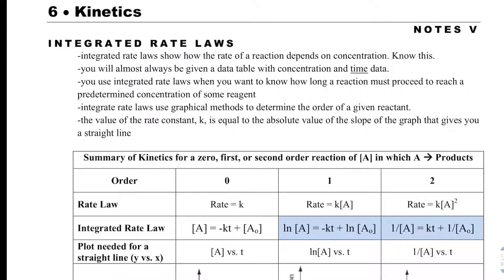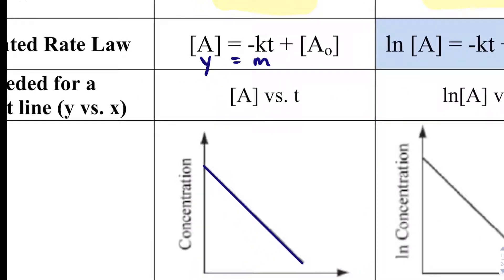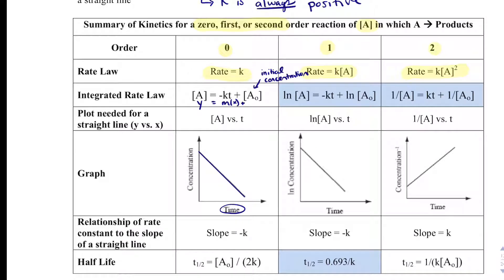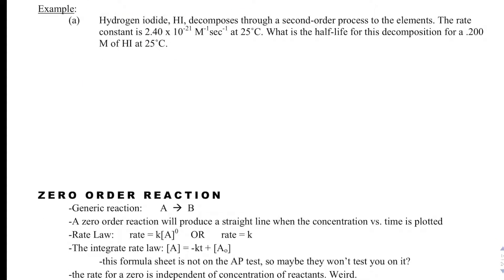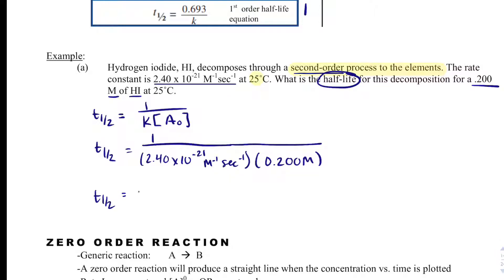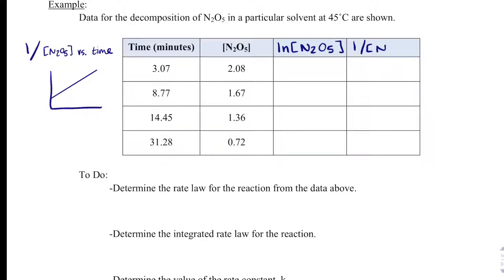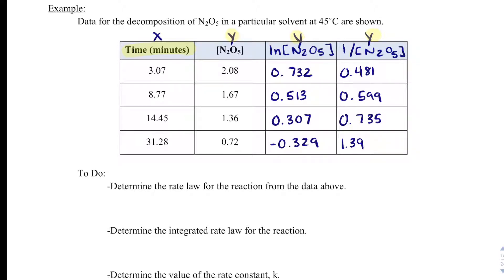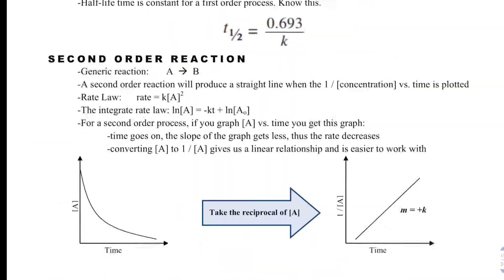AP Chemistry Notes 6.5- Integrated Rate Laws Basics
This video describes when to use integrated rate laws and how to figure out which formula to use. A calculator is needed.